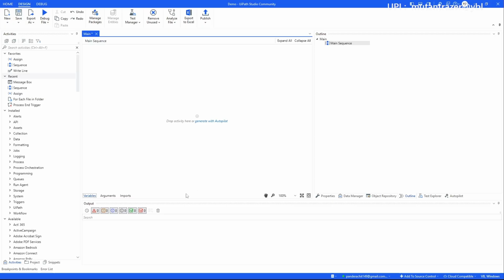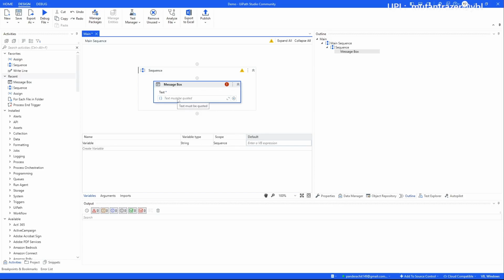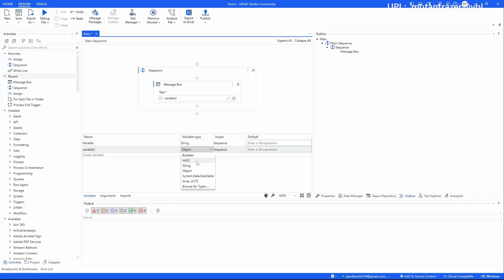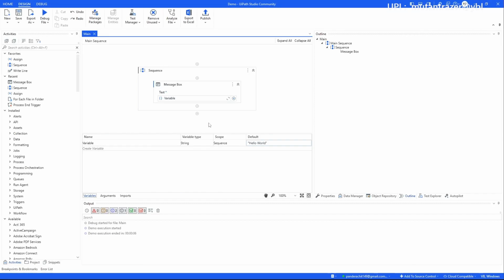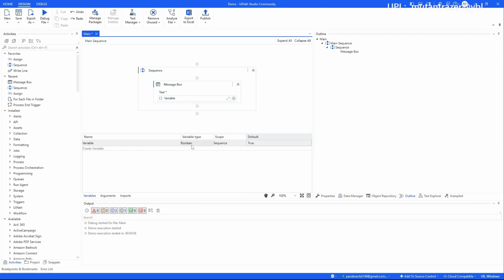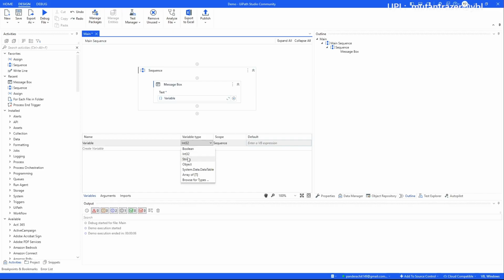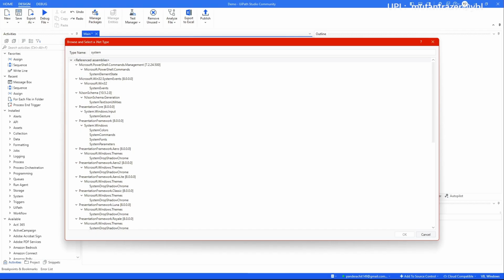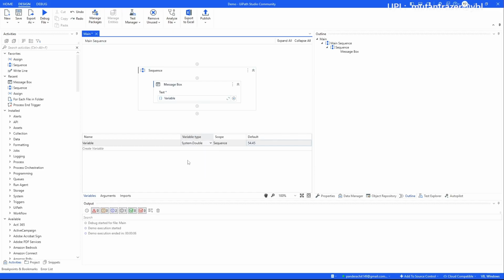UiPath Studio Variables | Learn the Basics in Minutes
In this video, you'll learn everything you need to know about Variables in UiPath Studio — a core concept in building any automation workflow.

✅ What’s covered:

What are variables in UiPath?

How to create, use, and manage variables

Understanding variable scope

Practical examples to help you understand better

This tutorial is perfect for beginners who are just starting their UiPath journey and want to build a strong foundation.

💬 Have any doubts or suggestions? Drop them in the comments below.